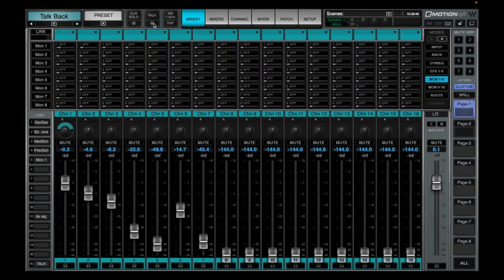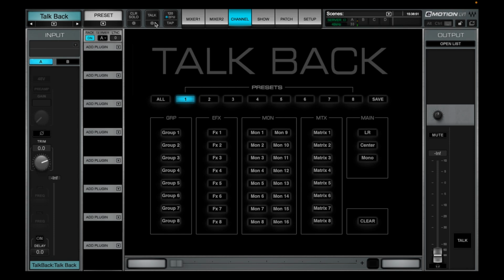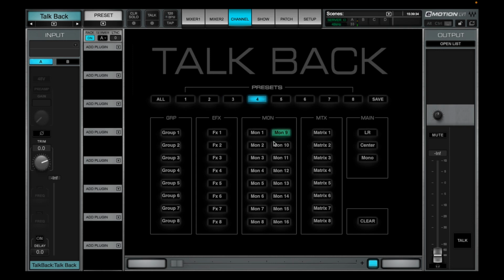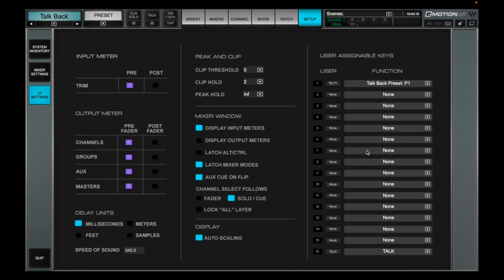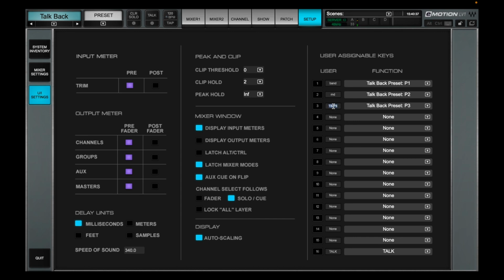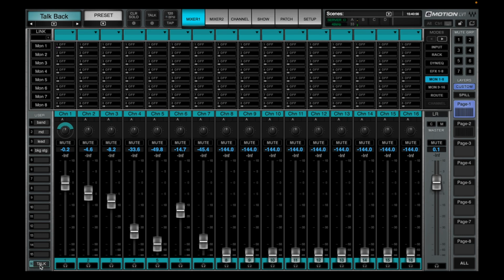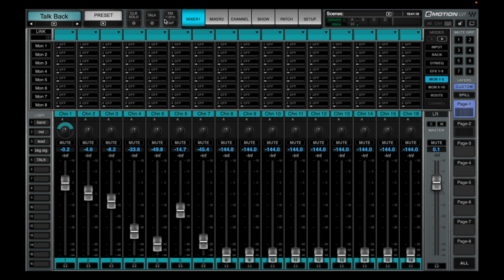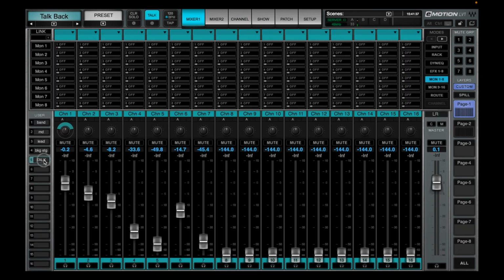Talkback presets for Waves LV1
How to make presets for talkback for Waves LV1